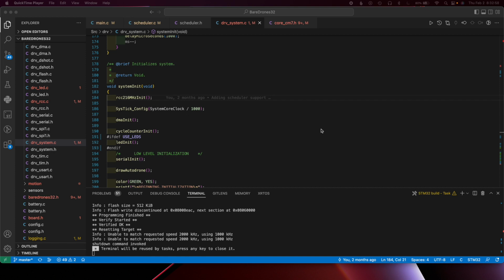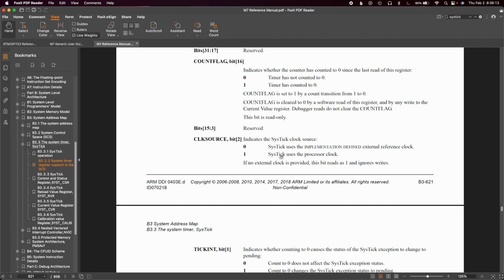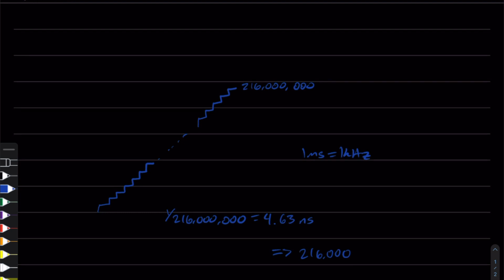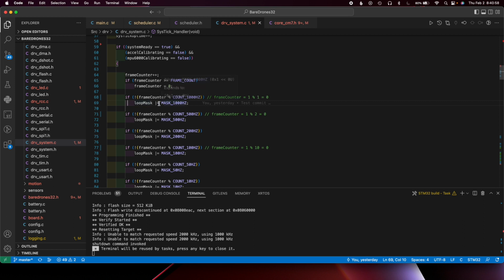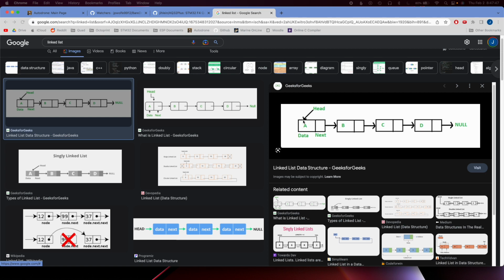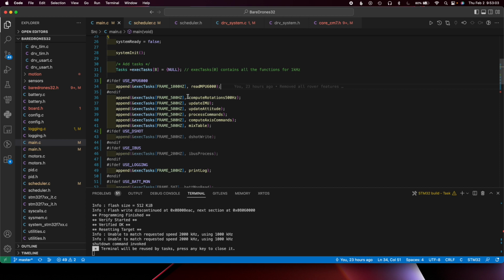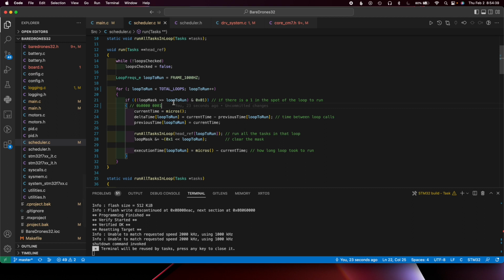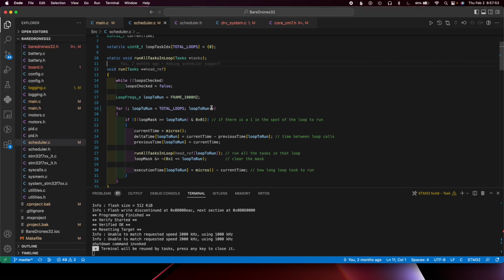BareDrones Scheduler | STM32 Embedded C Drone Firmware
Welcome to video number 3! This video takes a look at how the scheduler in BareDrones works and how it executes certain tasks at a specified rate. We talk about the SysTick functionality as well as linked list data structures.